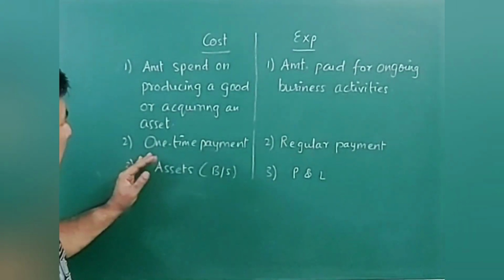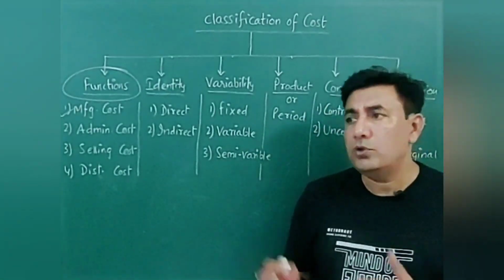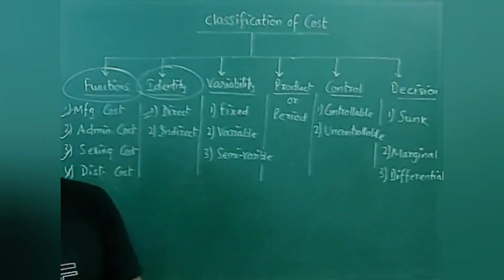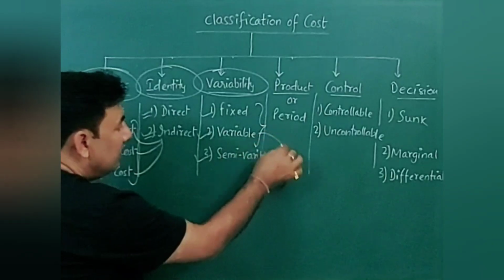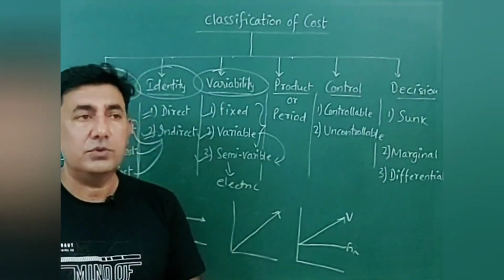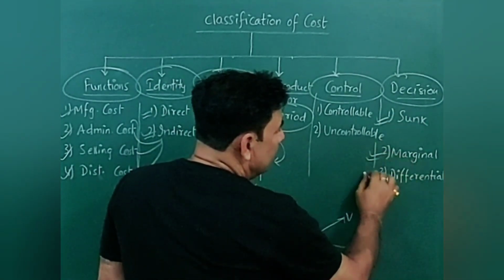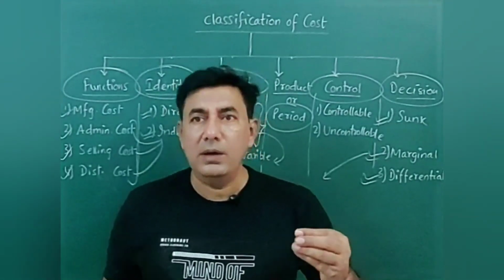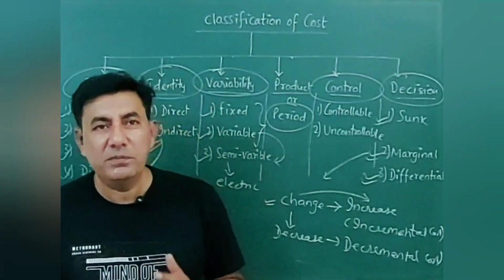MCO-05 | Classification of Costs | Types of Costs | Costs & Expenses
In this video, I have explained the following topics:
Classification of costs
Difference between costs and expenses

These topics are useful for all commerce students, especially MCOM (IGNOU)